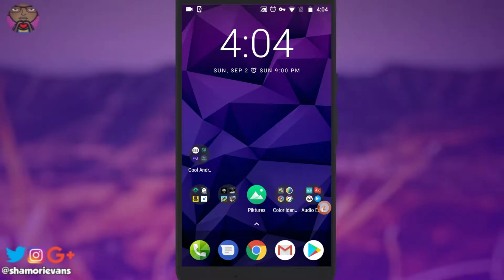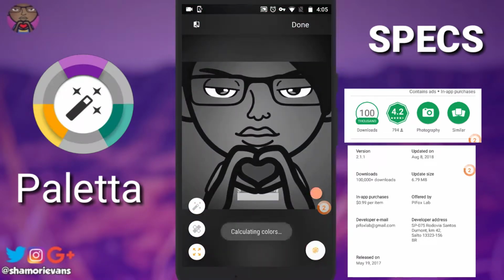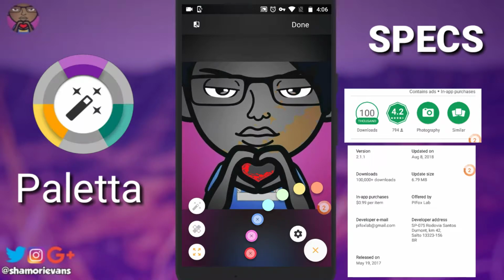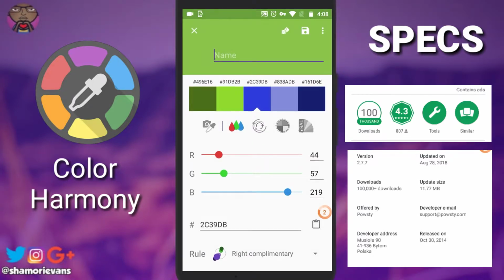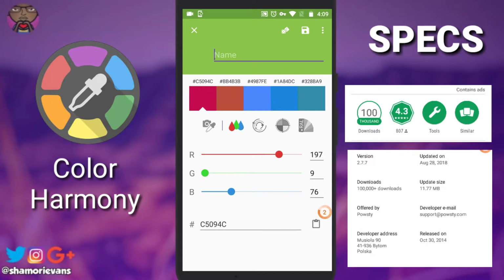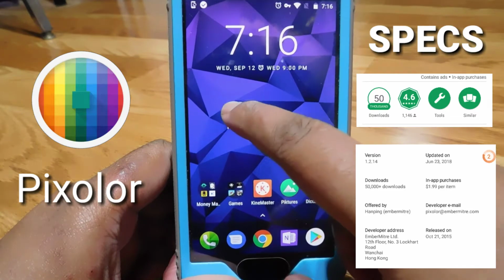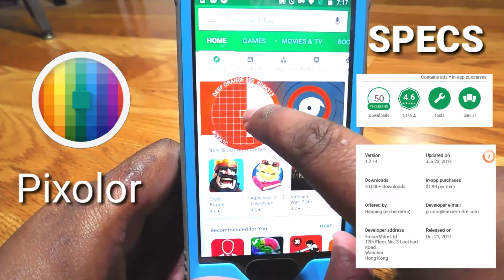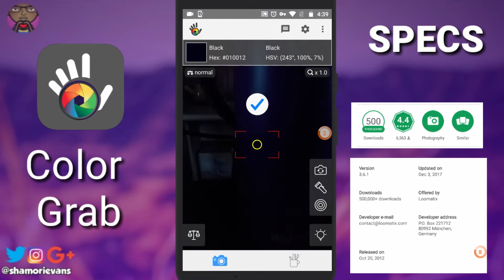Cool Color identifying Apps For Android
WHAT I USED TO EDIT&FILM MY VIDEOS

DEVICE: Amazon Fire HD 8(2016)
Power Director Pro (Thanks to Wrath Cruz!)
CAMERA: Nikon Coolpix L840
CAMERA: Moto E4 Plus

Ebay Store

SwagBucks!

Sign up for Zap Surveys with my referrer code for a free $0.75: M6N4GALOLQ.

Check out Slidejoy, a brand new Android app that pays you for unlocking your phone!

Join Adme
Adme.mobi/r/7WK5ZV

With AppLike you will get rewarded for playing games! Discover new games every day and get paid through PayPal, Amazon, Google Play, …!

— Just open the link now, download AppLike for free and start playing games. You will receive 4444 coins as an start-up bonus.

Earn real rewards just for answering ONE survey question when you check the time on your phone. Use referral number 2X1E34 and we'll both earn extra points.

and use this code 'AMUSI5' to get 1250 P! Just wake up your phone and get rewarded!

SOCIAL:

Amazon Product Reviewer